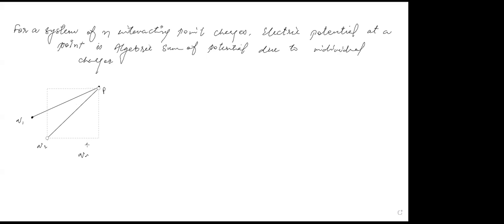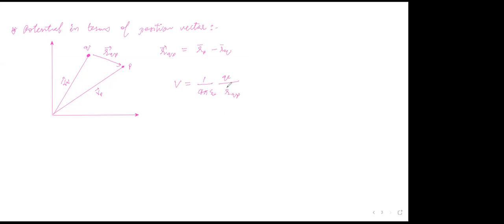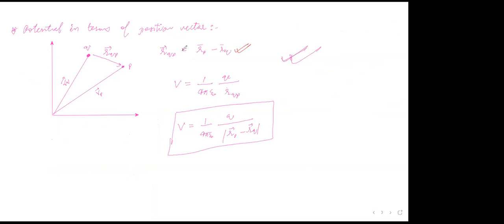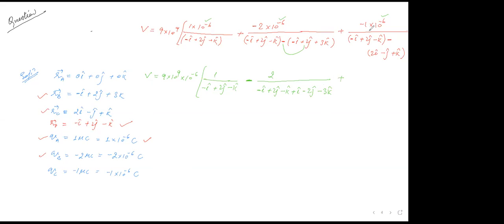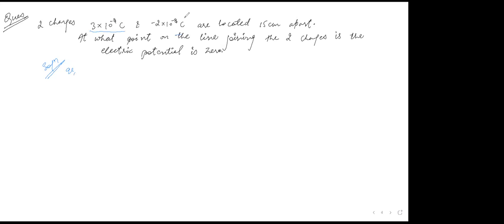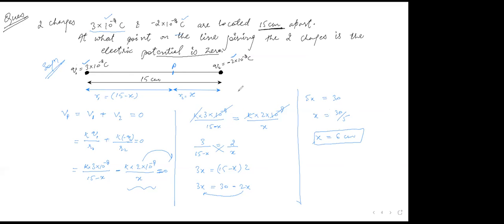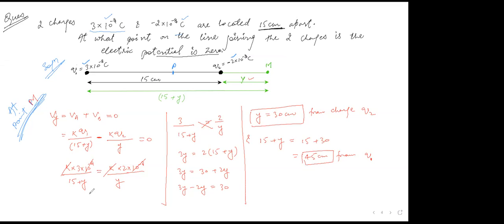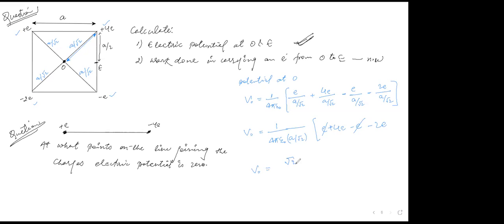Learnivio | Electrostatics and Capacitance | Lect 1 | 12th MEF | 20-06-2022